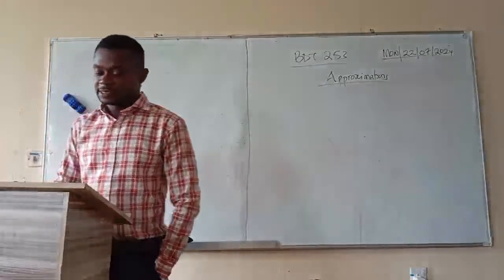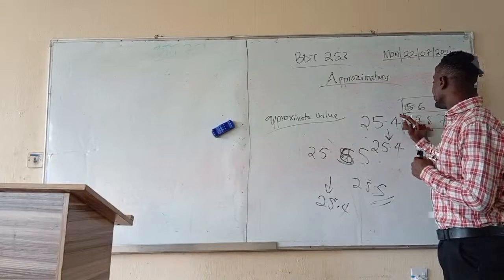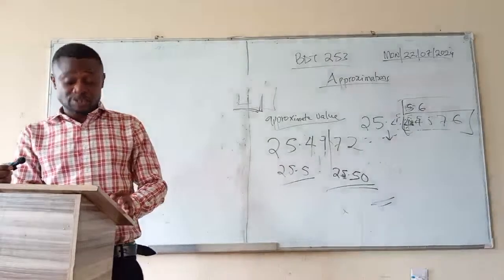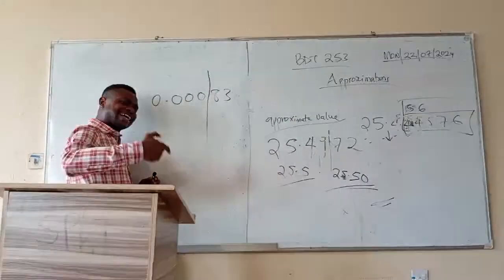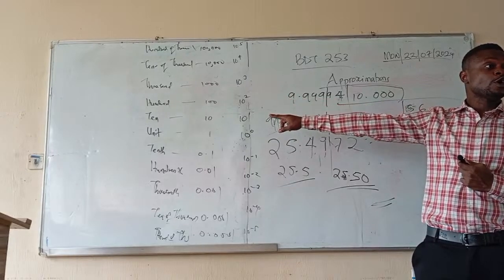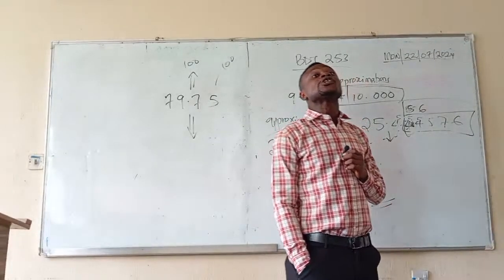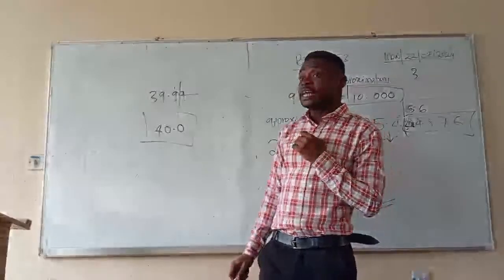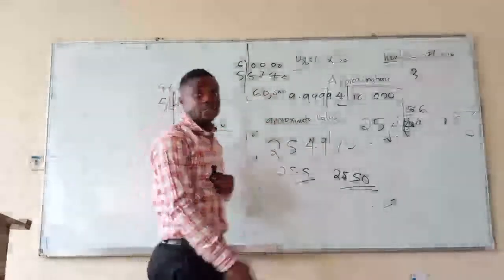(LIVE) APPROXIMATIONS - MON/22/07/2024 || PHARMACEUTICAL CALCULATIONS